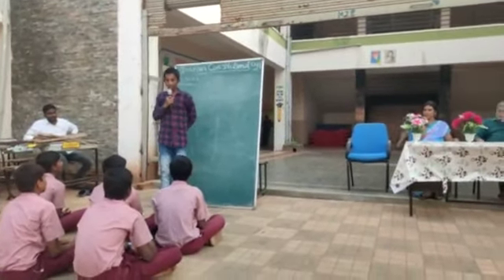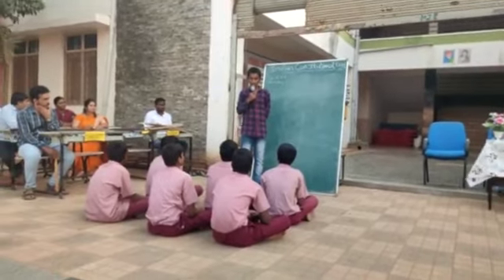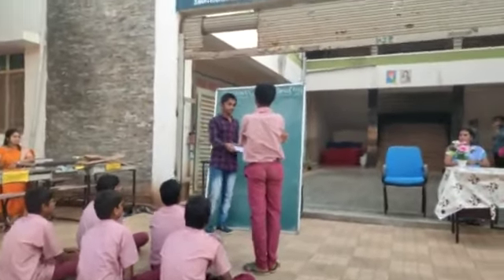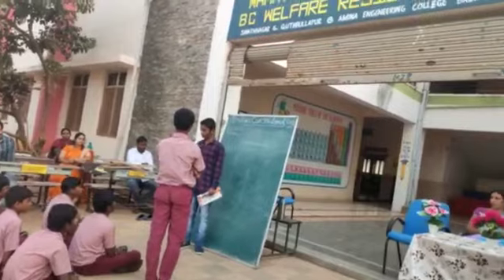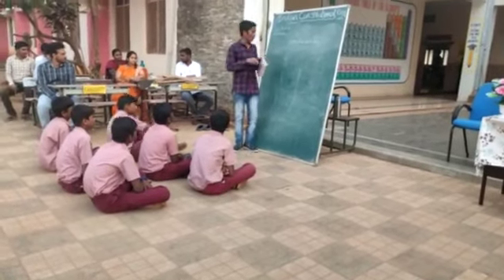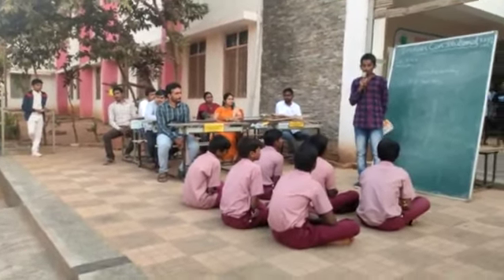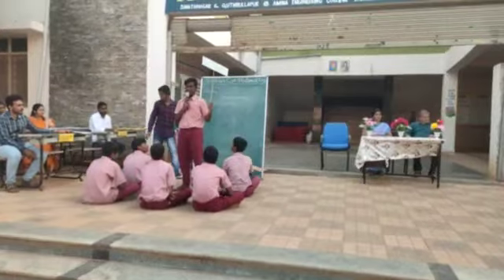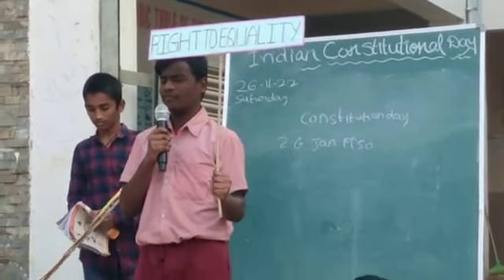Indian constitutional day celebration in MJPTBC shamirpet campus small skit by 10 th class